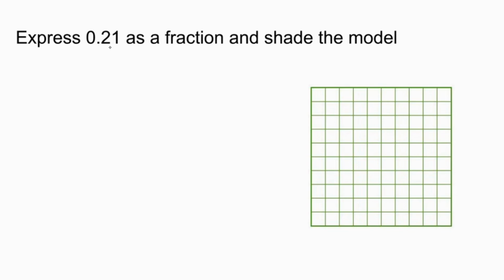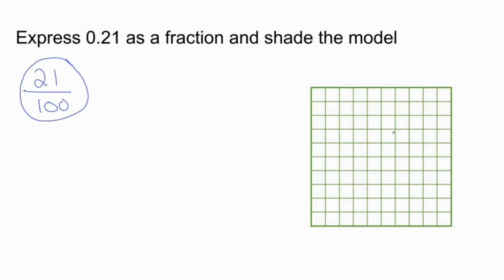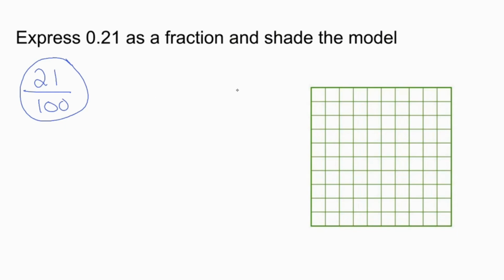Learn 5th Grade Math - Express 0.21 as a Fraction and Shade a Model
In this video, we learn how to express 0.21 as a fraction and use a visual model to help make sense of the value. We start by understanding what the decimal 0.21 represents in terms of place value. Since 0.21 has a 2 in the tenths place and a 1 in the hundredths place, we break it down into parts that show how many hundredths the number contains.

Next, we convert 0.21 into a fraction by recognizing that it means 21 hundredths. This gives us the fraction 21/100. We also discuss why this fraction is already in simplest form and how we can check whether it can be reduced further by looking for common factors between the numerator and denominator.

To build a deeper understanding, we connect the fraction to a visual model. We use a 10 by 10 grid, which represents 100 equal parts. By shading in 21 of those small squares, we clearly show what 21/100 looks like. This helps connect the abstract idea of decimals and fractions to a concrete picture that is easier to understand.

Throughout the lesson, we focus on explaining each step slowly and clearly so that students can follow along and build confidence. This type of visual and step-by-step reasoning helps strengthen number sense and supports success with both fractions and decimals in 5th grade math.

By the end of the video, you will understand how to move between decimals and fractions, and how to use a model to represent the value accurately. This skill is important for future math topics, including comparing decimals, simplifying fractions, and working with percentages.

Nick Perich
Norristown, Pa